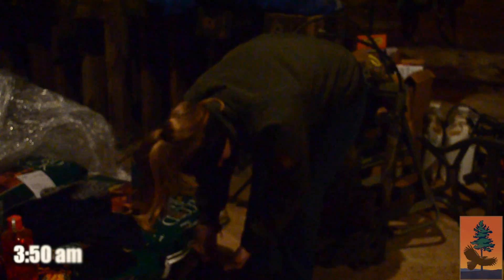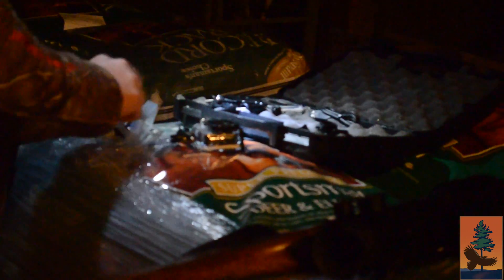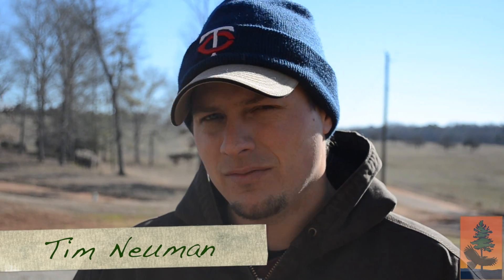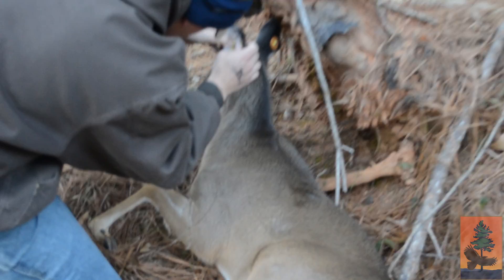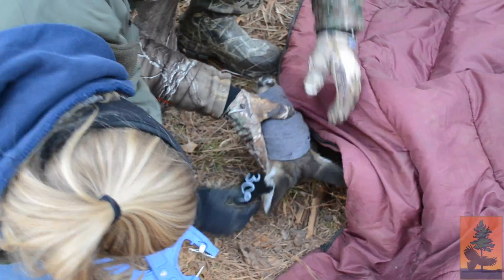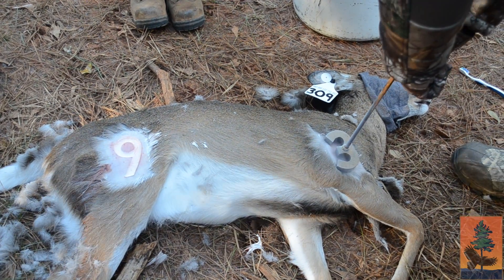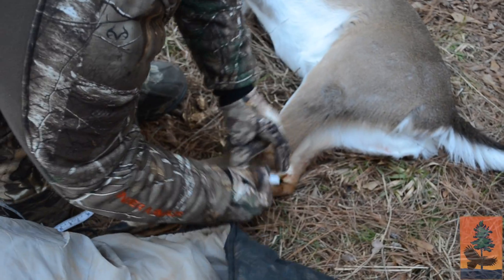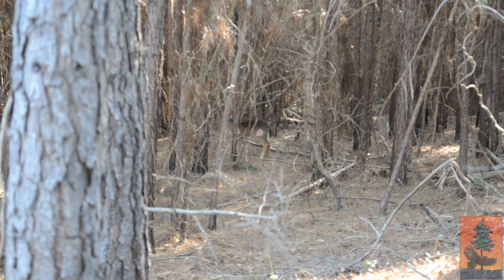AU Deer Lab - Deer Darting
Join graduate students Tim Neuman, Carolyn Moore and senior Clayton Glassey of the Auburn University School of Forestry and Wildlife Sciences "Deer Lab" as they explain and perform the process of darting, tagging and branding deer for research experiments.  Video produced by Auburn University Radio/TV/Film Student Jelani Moore.